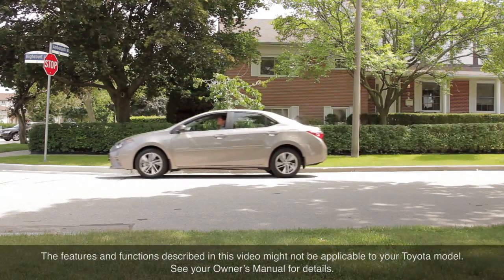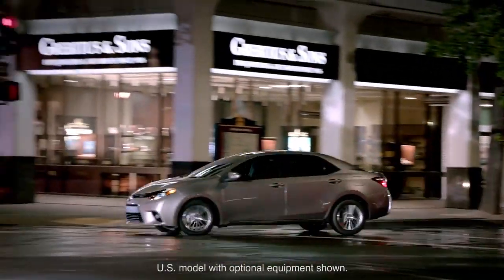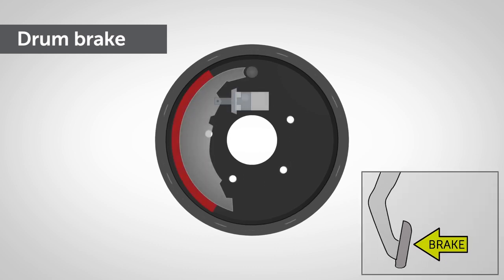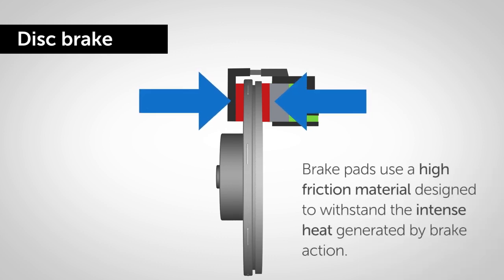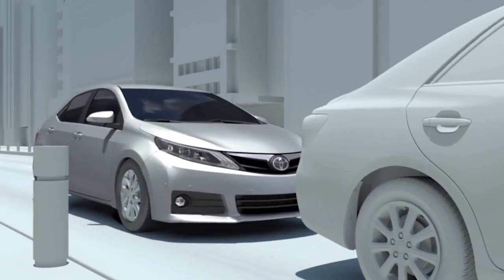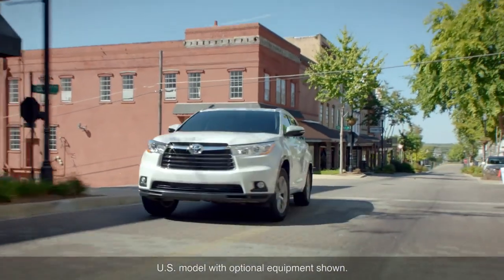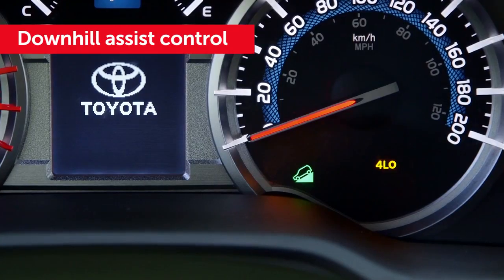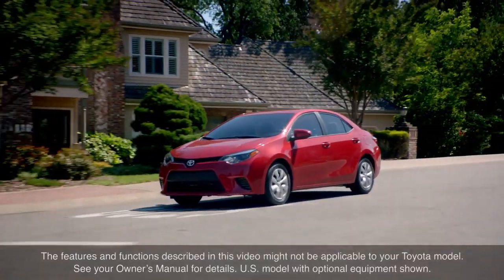Toyota Braking Systems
Effective Braking System